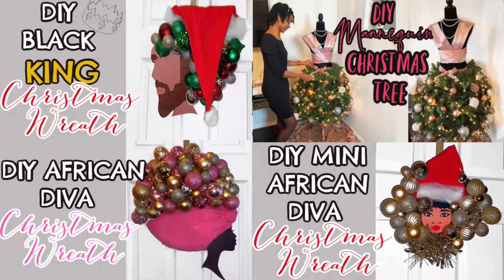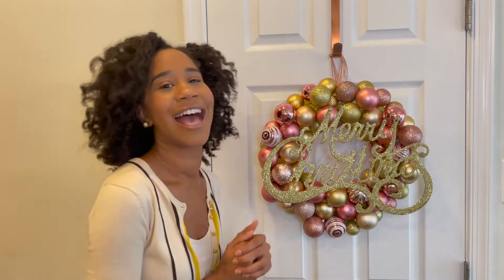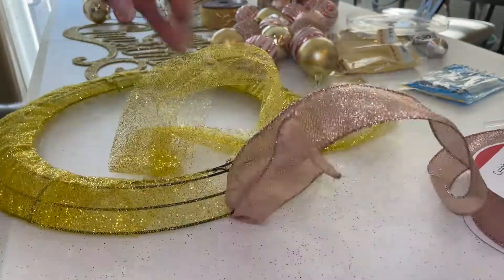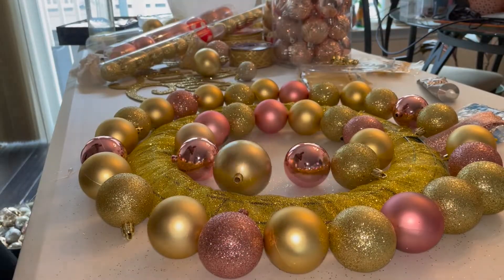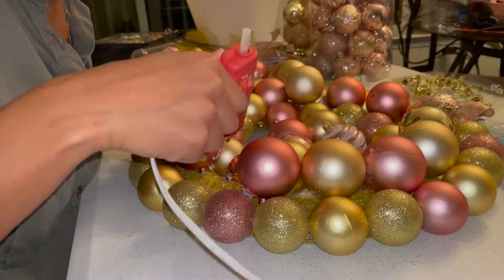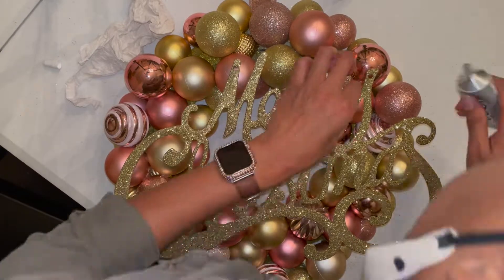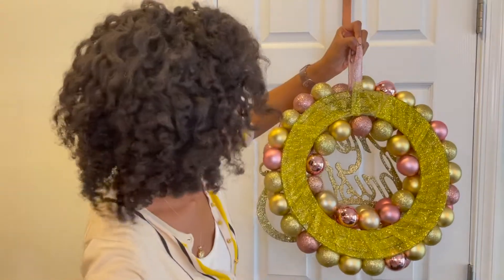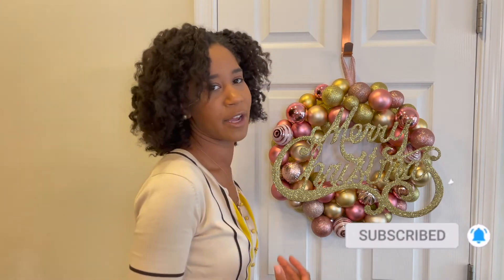DIY Christmas Wreath - Pink and Gold | EASY Christmas Decoration Tutorial | Gabrielle Ishell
Watch me as I make a beautiful pink and gold Christmas Wreath for a friend!!

Materials Used:
Wire wreath frame (Michaels/Dollar Tree)
Christmas ornaments (Dollar Tree/Walmart)
Merry Christmas sign (Dollar Tree)
Ribbon (Michaels)
Tulle (Michaels)
Hot glue gun/sticks (Michaels)
E6000 glue (Walmart, I believe)

Filming Equipment
Camera Bag